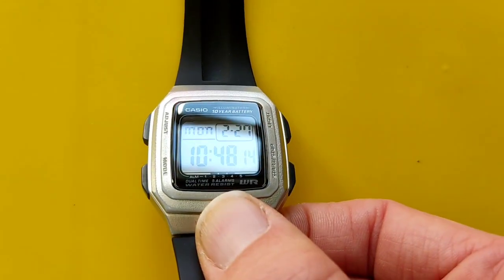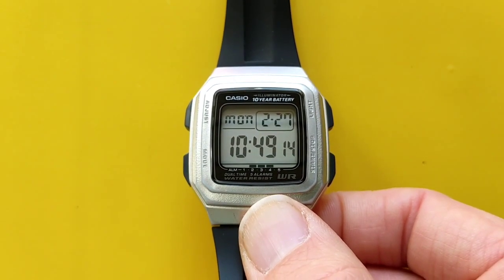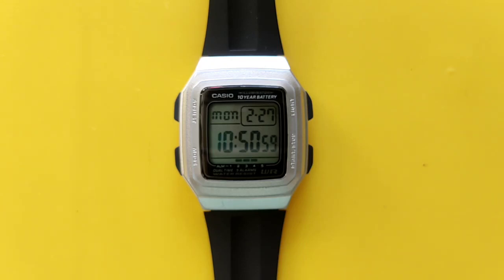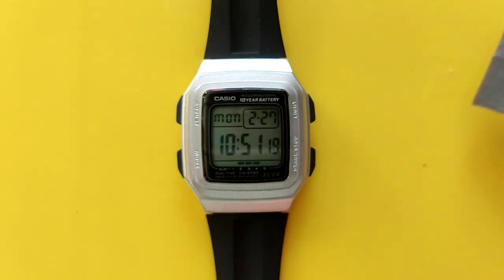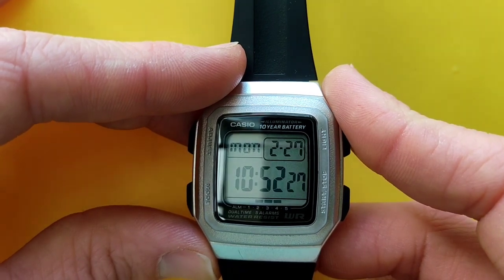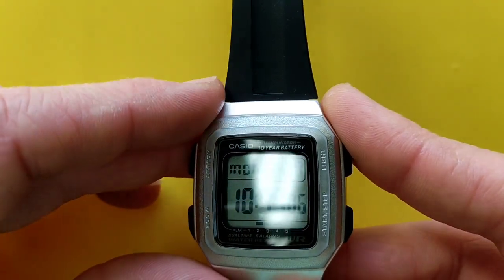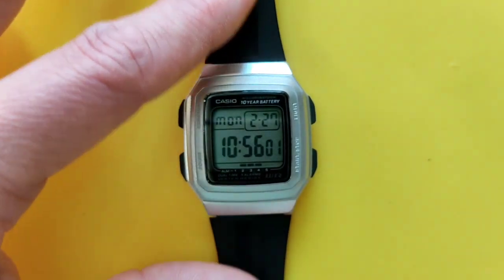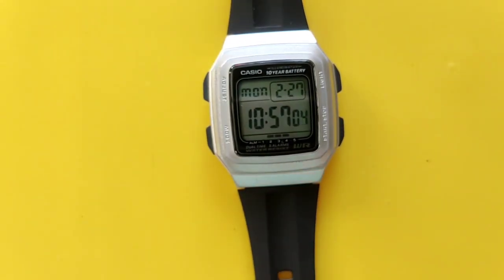some tacky business: restoring the display of my Casio digital watch, after destroying it at first.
this video is about my experience with removing scratches from and polishing the display of a digital Casio watch. It turned out to be more complicated and tedious than I expected, but had a very satisfying end result. I want to address what I encountered and how I got about it. If someone has some more info of the top coating on Casio displays, please comment. I want to get to know the thing I had to get up against and ultimately destroyed.

erratum: In the video I described the watch as the F-202, which isn't correct. this is the F-201 WA, to be precise.